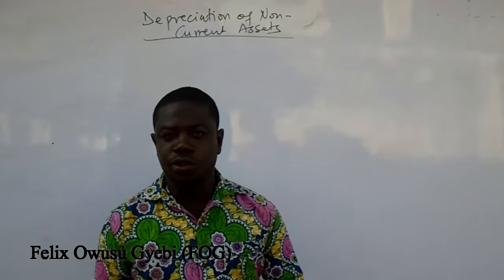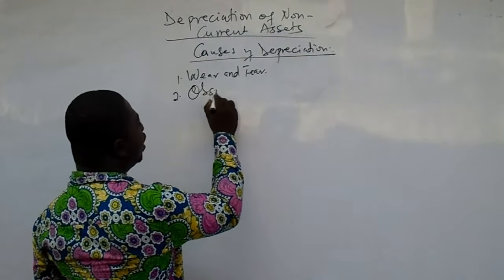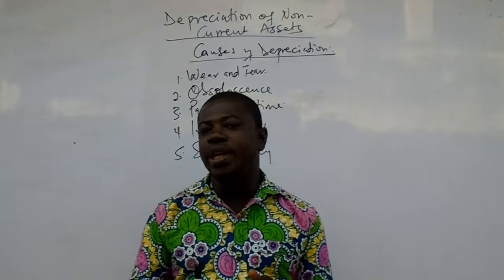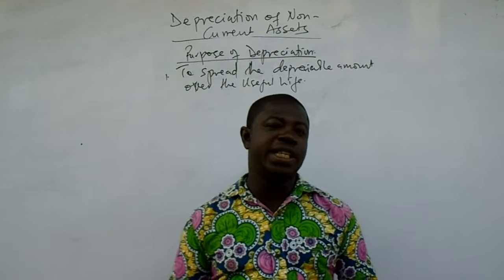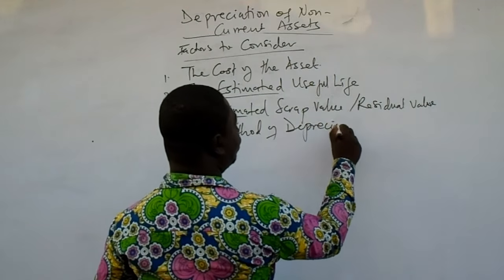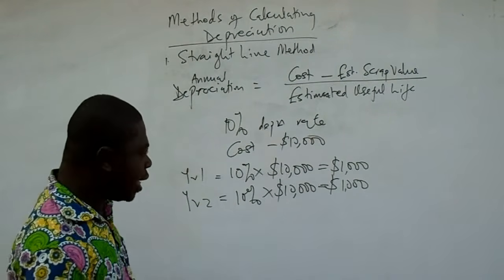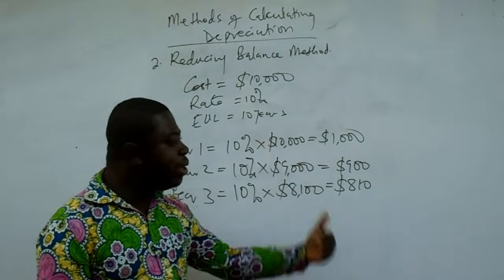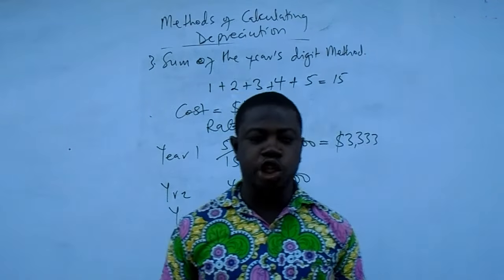DEPRECIATION OF NON-CURRENT ASSETS (PART 1)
This video explains the basic concepts of of depreciation and highlights on some key methods of calculating depreciation.